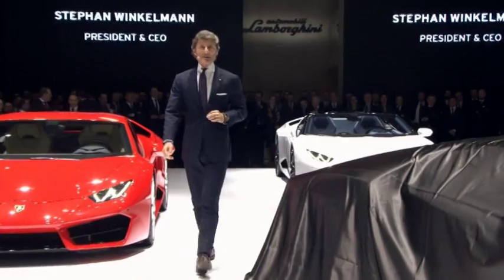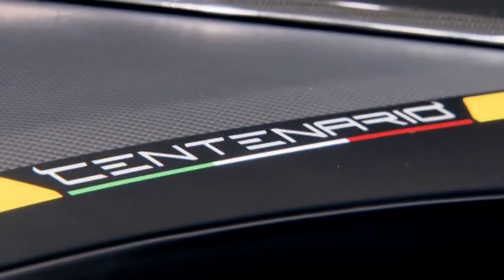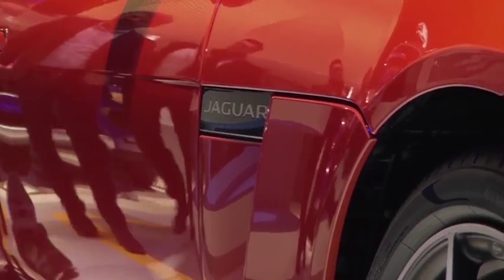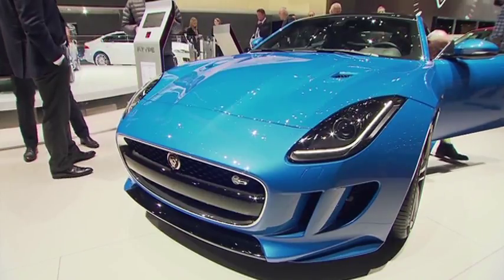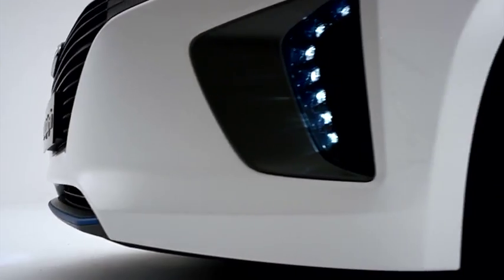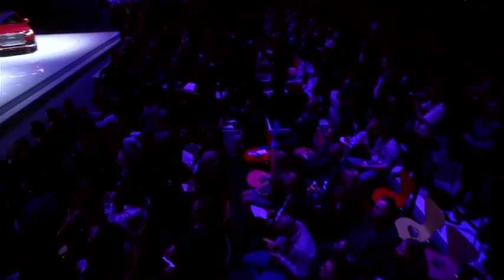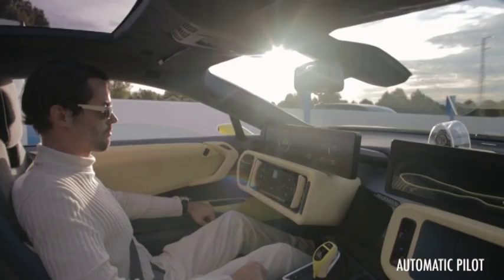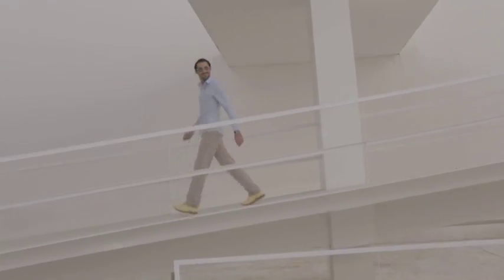2016 Geneva Motor Show